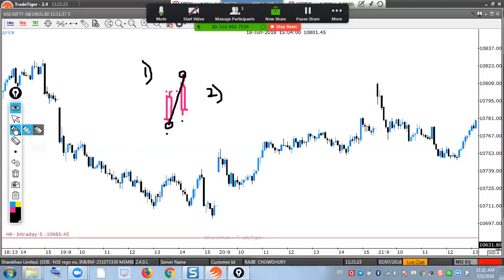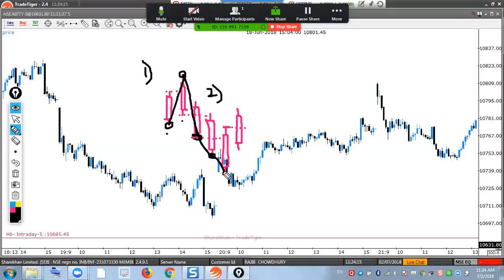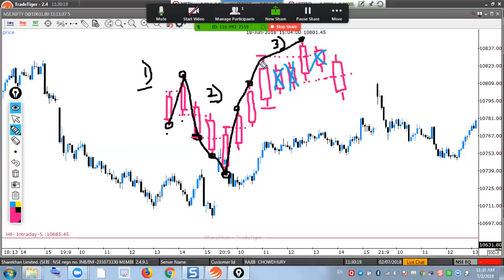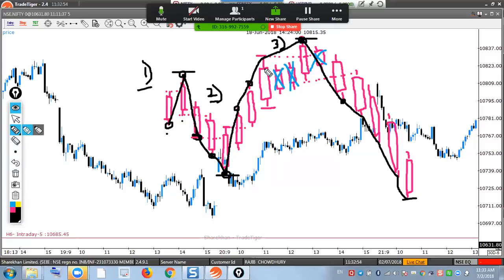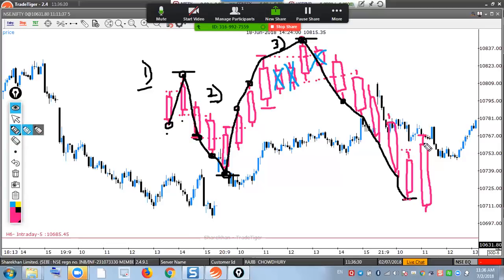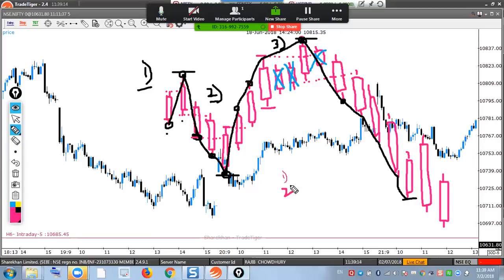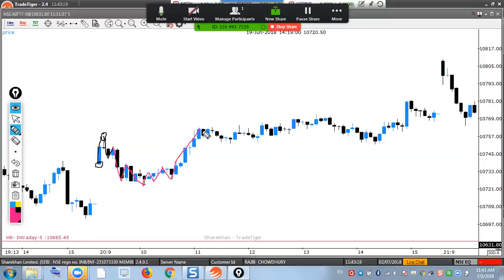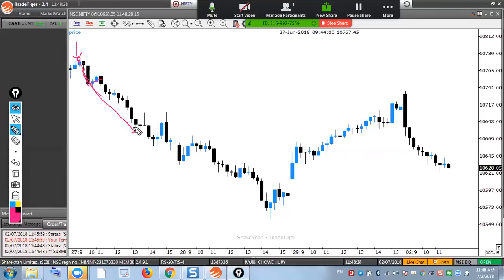LiveCourse2018 DAY-04 : Candlestick Price Momentum On Charts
Note: This video is a part of Free BASIC FOUNDATION Course. JOIN Our Advance PriceAction Training LiveCourse Starting 8thJULY 2018 for 4 weeks
Join Whatsapp Broadcast list : Knock in 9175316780